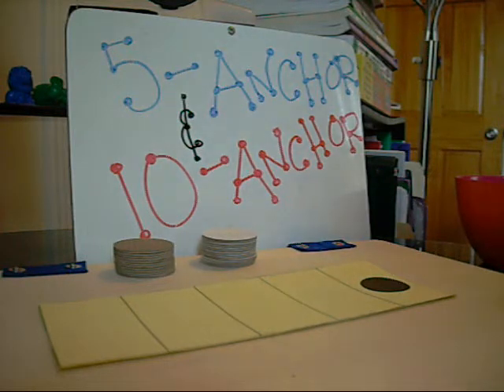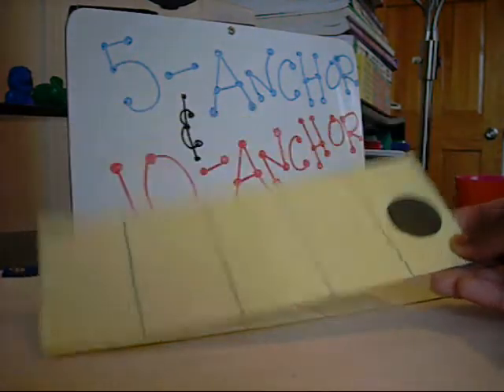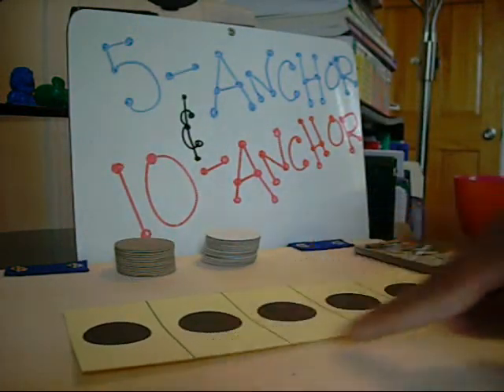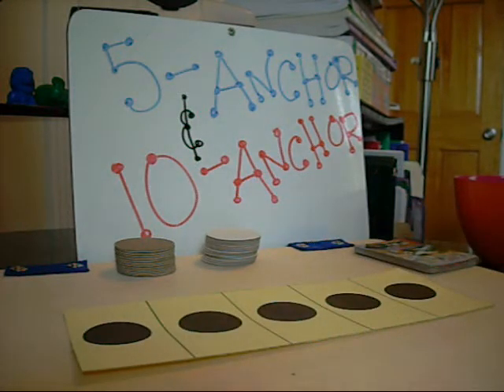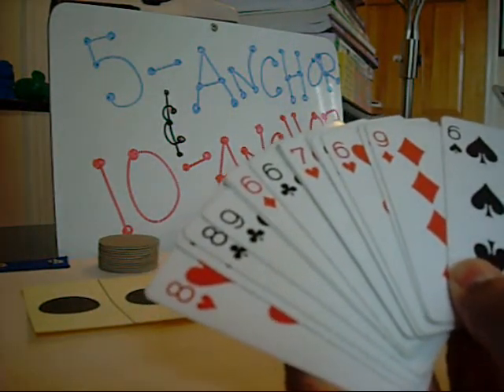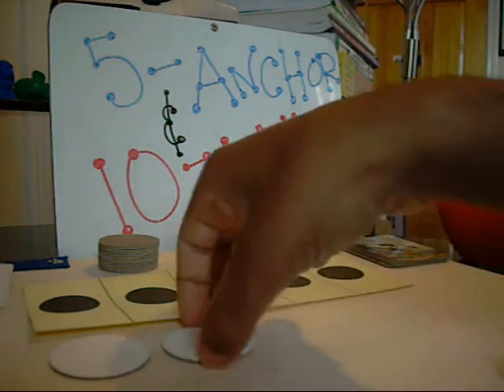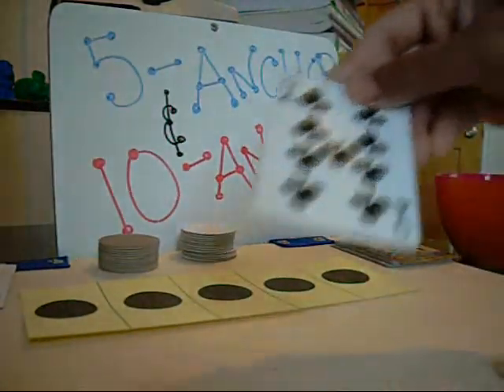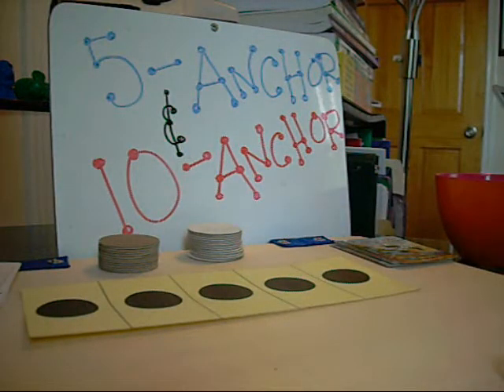5 Facts with 5 Frames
Some activities to help children develop 10 as an anchor.  Activities will help students think of how numbers relate to 10 (how much more to and how much less than).

Also, search for me on teachertube.com for free video and doc downloads.